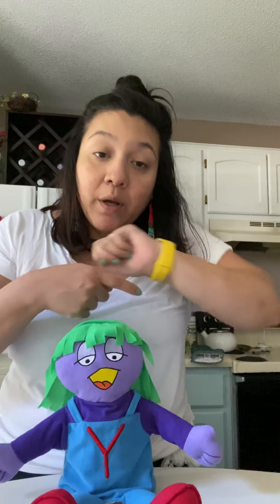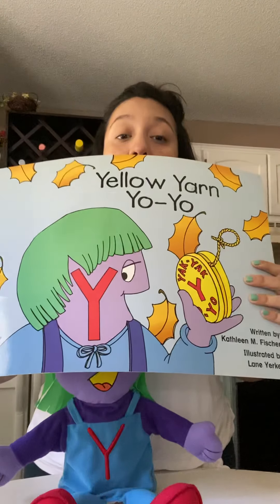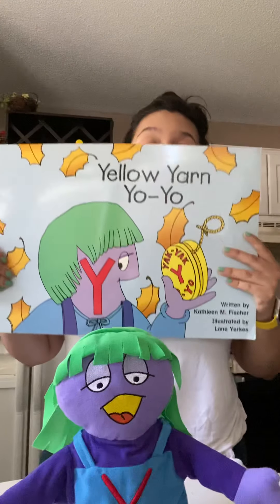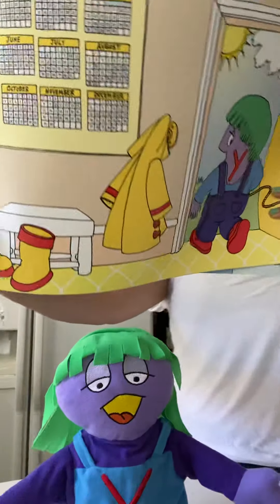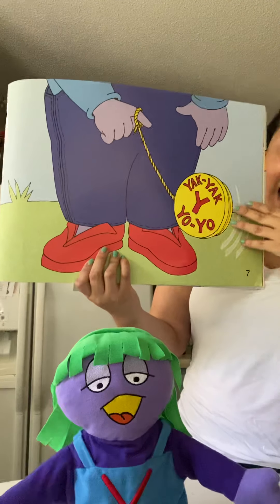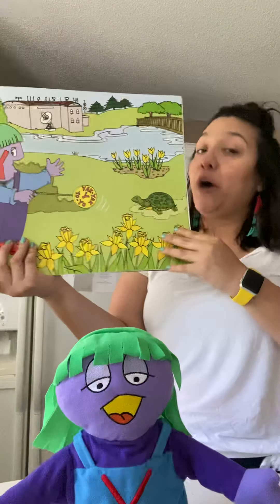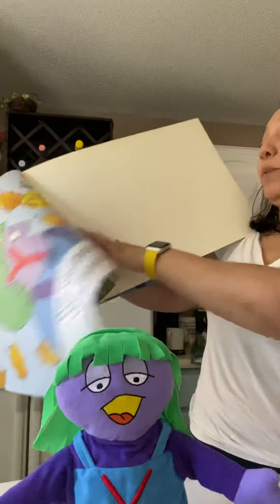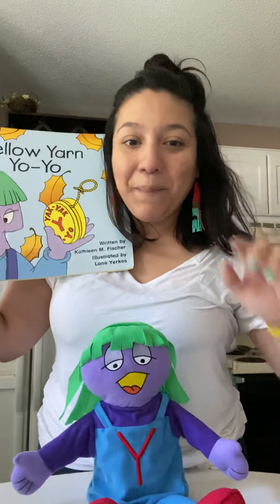Story time with Ms. Elizabeth and Ms. Y